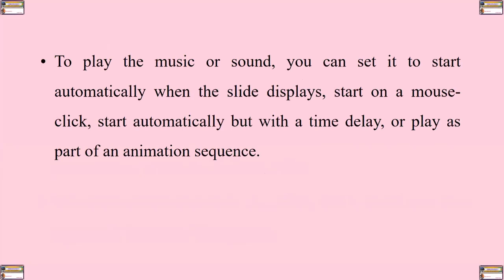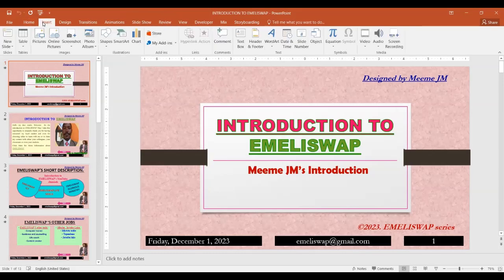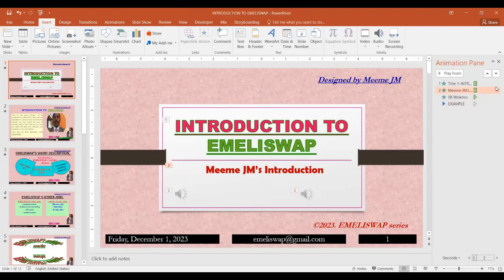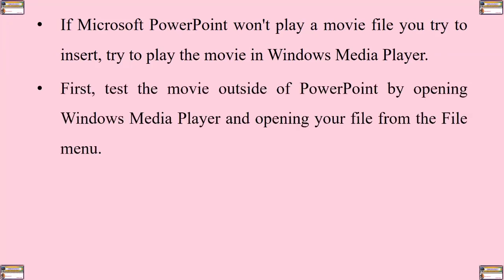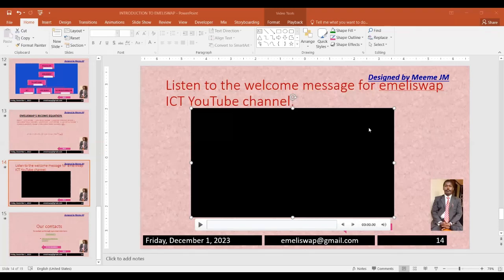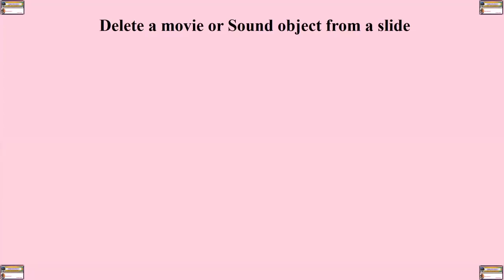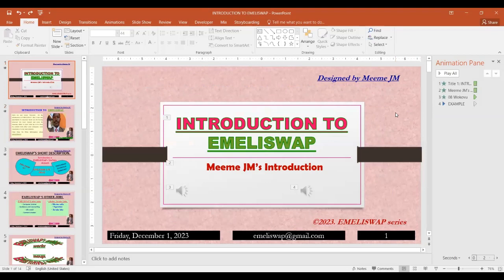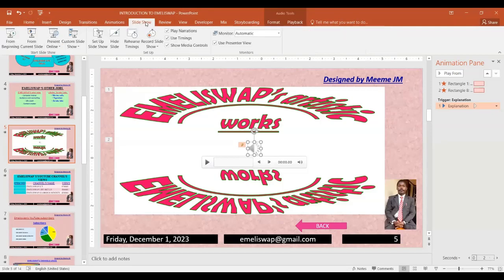How to Add Multimedia to a Presentation in Microsoft PowerPoint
This video describes the importance and the purpose of adding music, sound and videos in a PowerPoint presentation. It further demonstrates on how to add music or sound effects to a slide, add a sound to an animation, insert Movies into a presentation, add a movie to a slide, preview a movie in a presentation, loop a movie, resize a movie, start a movie or sound automatically or on mouse-click, delete a movie or Sound object from a slide,
Record a voice narration, record a sound or voice comment on a single slide, and turn narration on or off in a presentation.